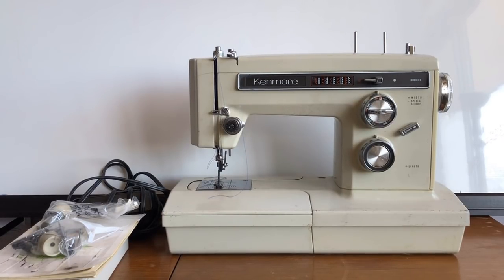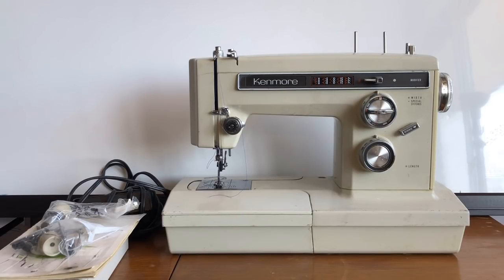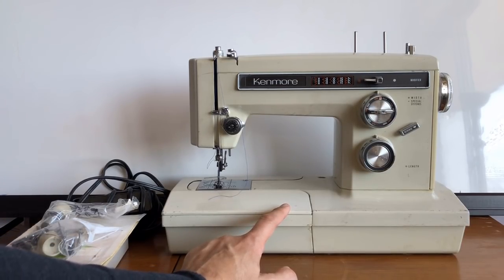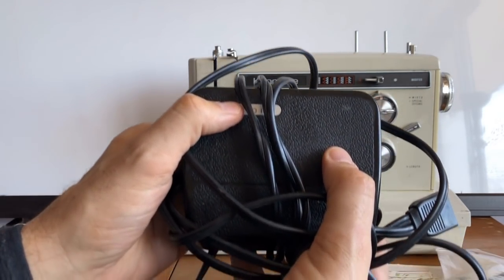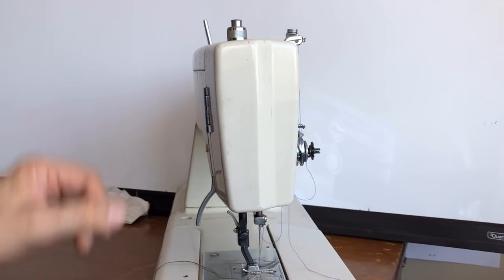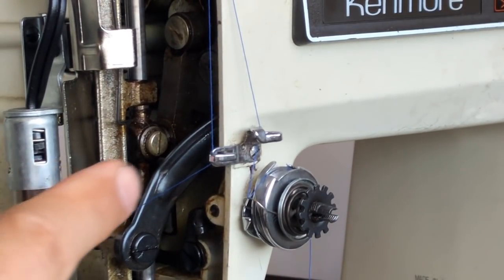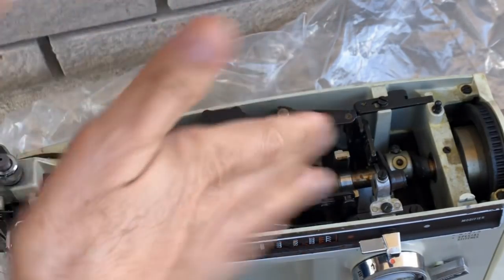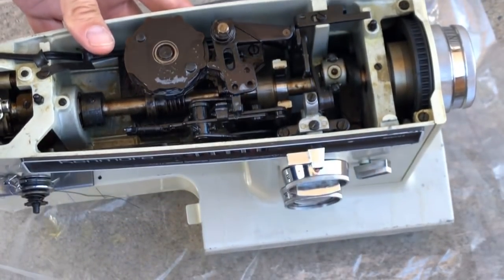RESCUE SERIES #1: Don't Touch That Dial! How to Save Your Frozen Sewing Machine Without Messing Up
Follow me as I embark on an attempt to save one of my favorite sewing machine models made at the end of the vintage era of all metal construction.  This machine was literally abandoned by its owner outside on the porch and listed as "Free machine to anyone interested.  Will be thrown in trash if no takers by Monday morning."   I contacted the owner and asked them to please not toss the machine and that I promised to pick it up on a Sunday afternoon.  I hope making this video as a project will allow some of you who may be new to sewing machine restoration to see that even experienced over haulers like myself can struggle with some machines we find.  But with patience and practice, almost all of these can be saved.  I will show this process in a series of videos I call the "RESCUE SERIES" which focuses on the hard cases that some people would give up on.  Cross your fingers and wish me luck as I attempt to get this forlorn and forgotten Kenmore Free Arm/Convertible machine working again!